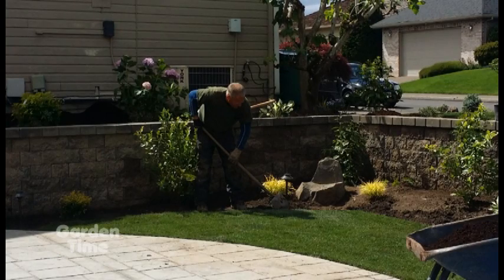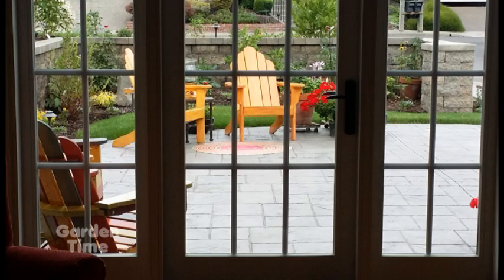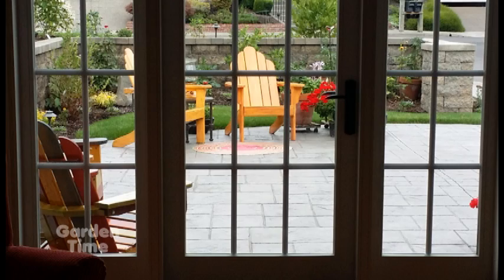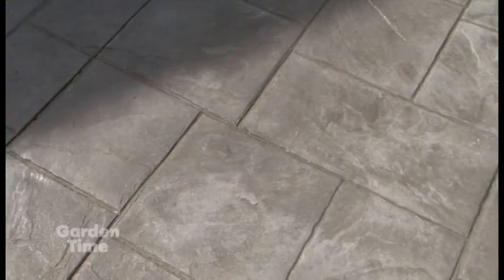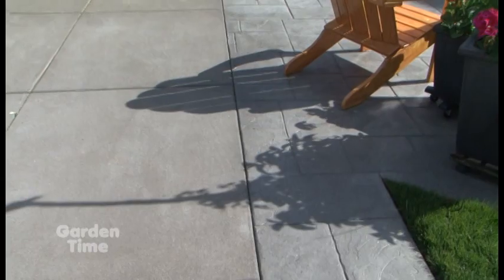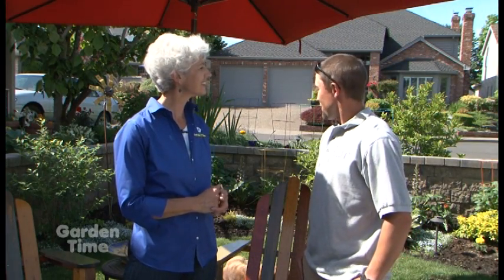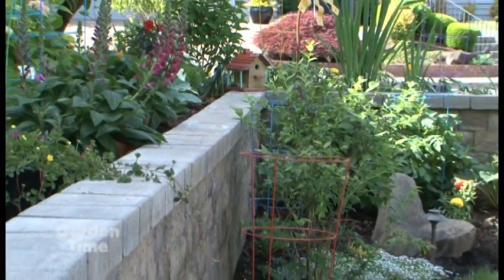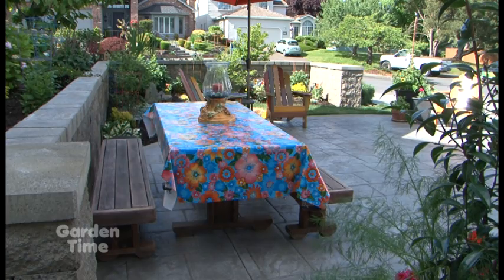The Wall - Small Garden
Small garden spaces are hard to design for.  Too tight and too small, are constant arguments.  We stop by one garden to see a wonderful transformation.